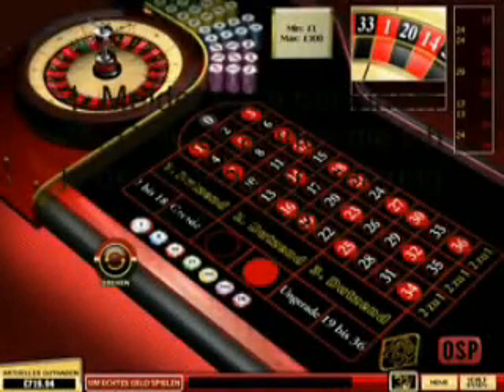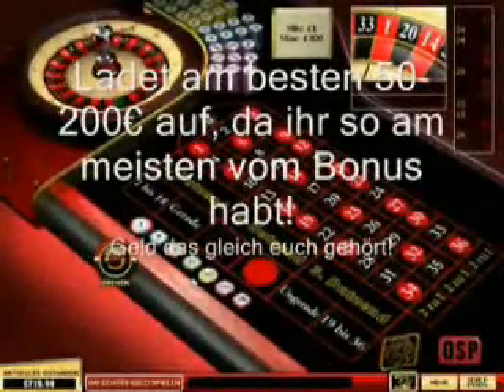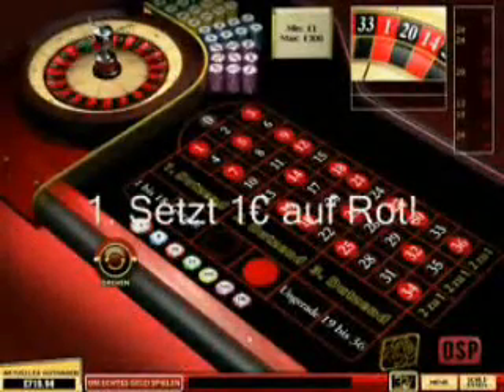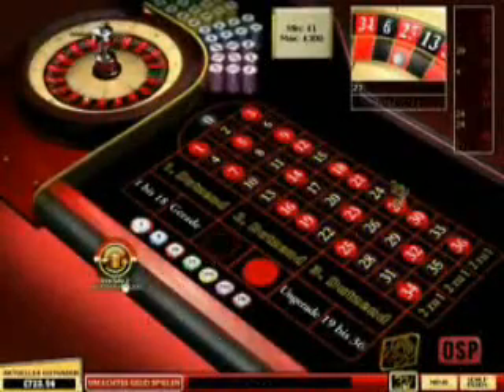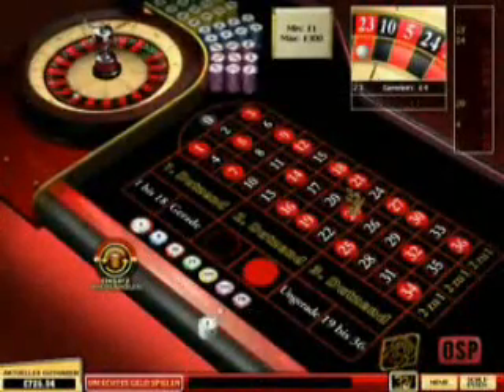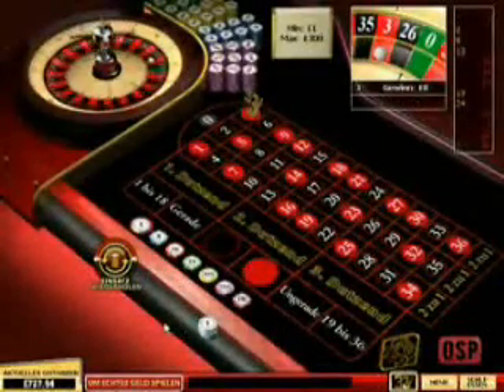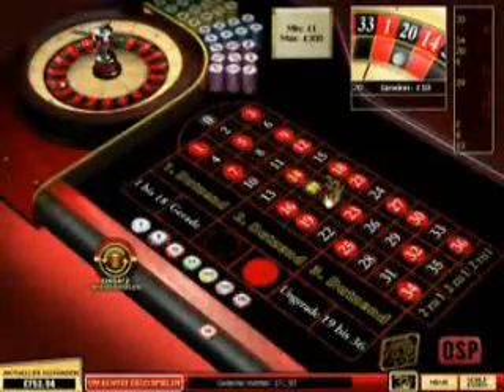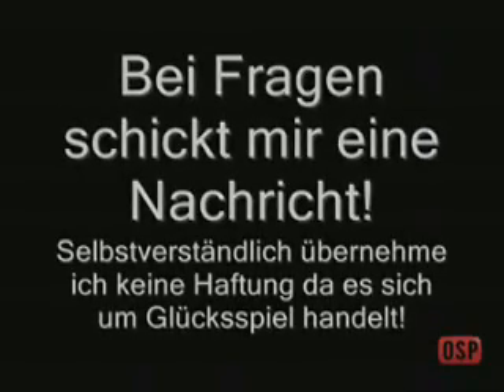500€ aus 50€